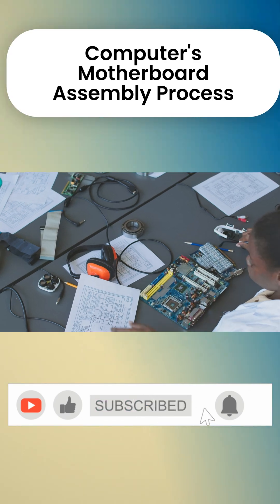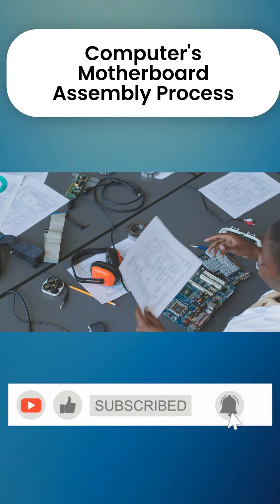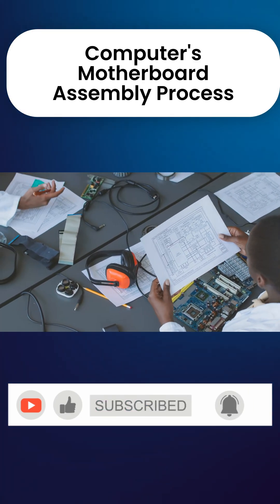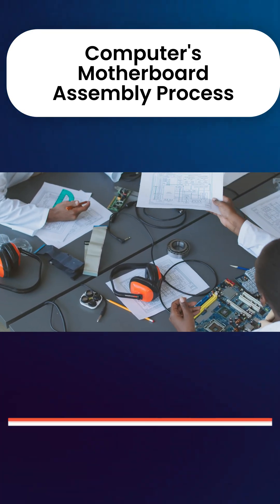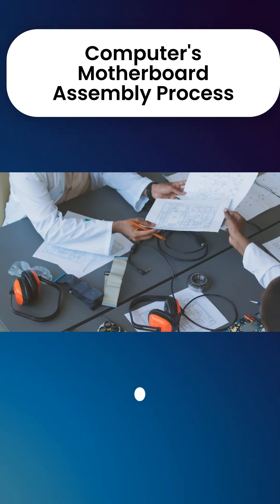Computer's Motherboard Assembly Process – Step-by-Step Guide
Ever wondered how a motherboard is assembled? In this video, we take you behind the scenes to show the intricate motherboard assembly process , from component placement to final testing. Whether you're a tech enthusiast, a PC builder, or just curious about how computers are made, this guide will give you a clear breakdown of each step.
🔹 What You’ll Learn:
✔ Key components of a motherboard (CPU socket, RAM slots, PCIe, etc.)
✔ The step-by-step assembly process (SMT, soldering, testing)
✔ Quality control and inspection techniques
✔ How motherboards are prepared for installation in PCs
🔧 Perfect for: PC builders, hardware engineers, students, and tech lovers!

💬 Questions? Drop them in the comments—we’d love to hear from you!